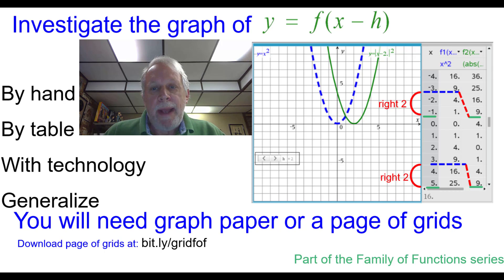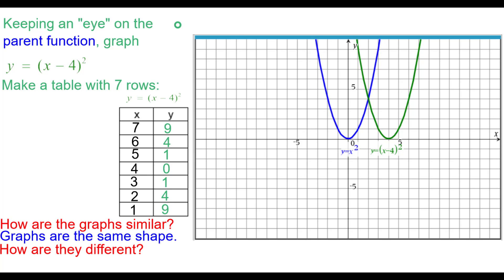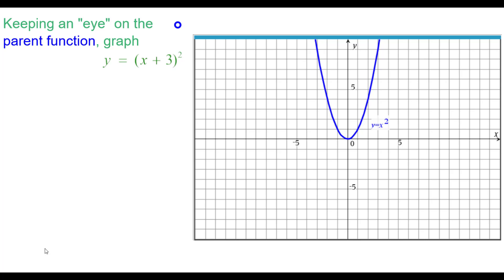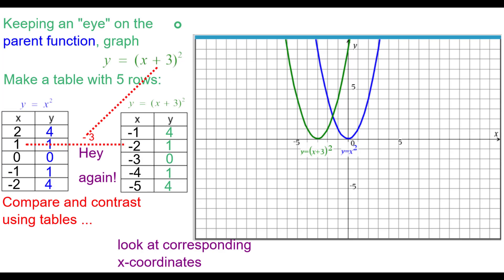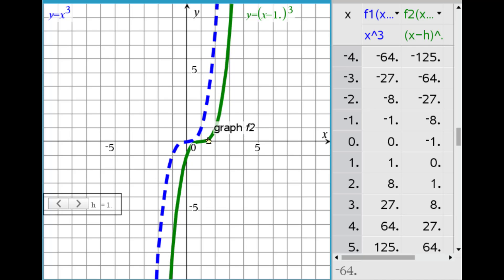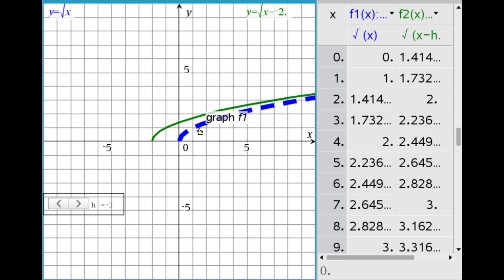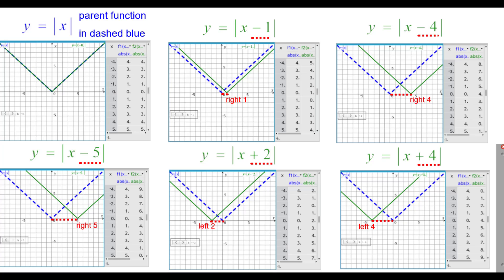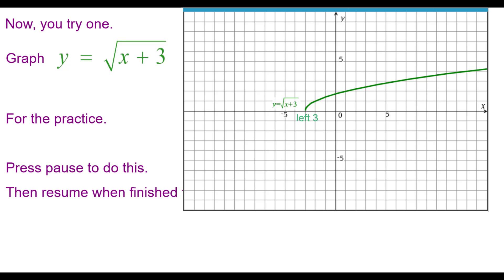Exploring Function Transformations: y=f(x-a)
This introductory video explores the effect of the transformation f(x-a) on several parent functions. The graphs of these functions and their transformations are explored in two ways, using a table and using a function "the dance."